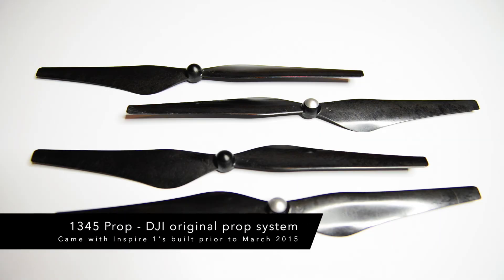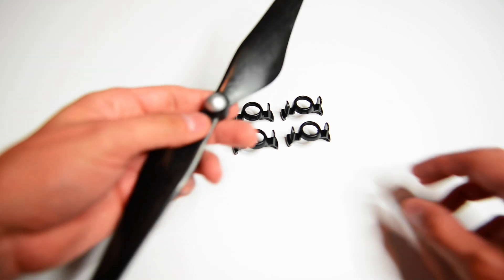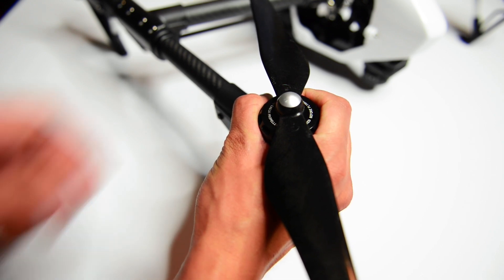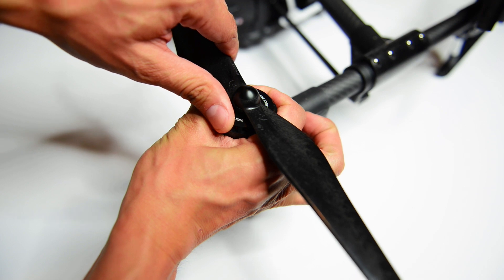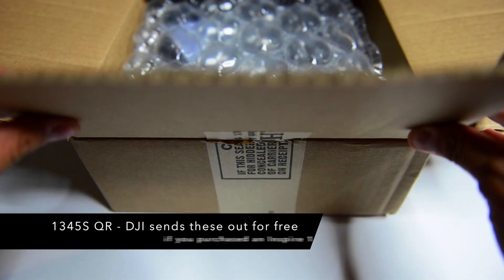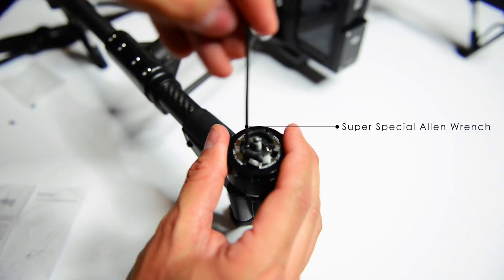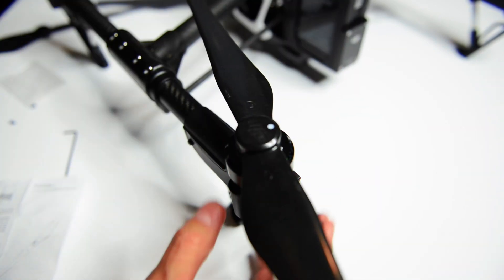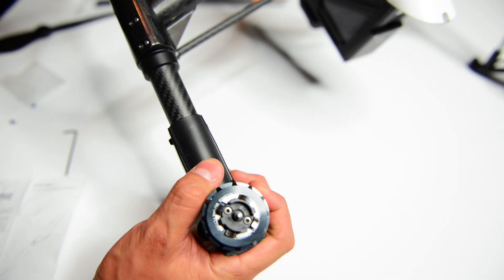Drone Dialogue - DJI Inspire 1 - Propellers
Let's discuss the propeller systems on the DJI Inspire 1. Let's clear the air, and talk about the prop systems, along with which system is right for you. Both systems work well, but with all these issues regarding prop failure before and during a flight needs to be addressed. Let's see if we can help with that by explaining the differences in the prop systems. 1345 Propellers, Propeller Locks, and 1345S Quick Release